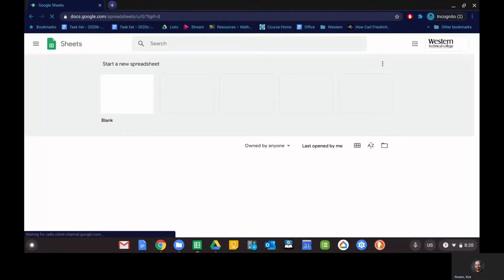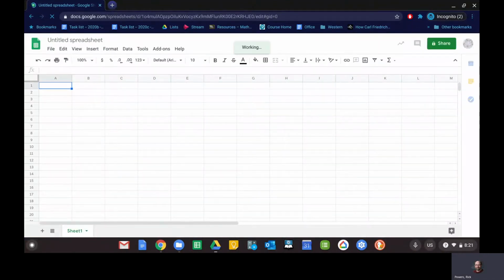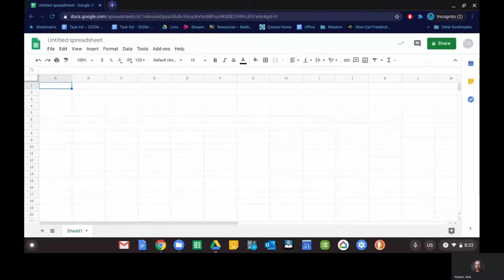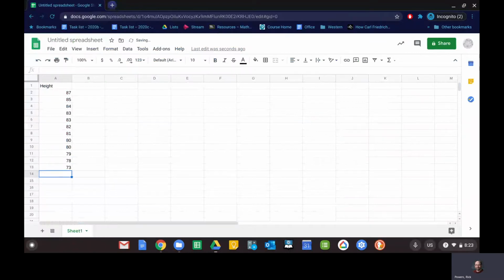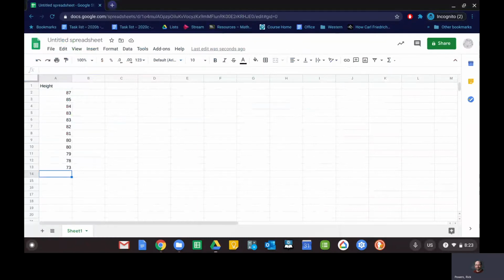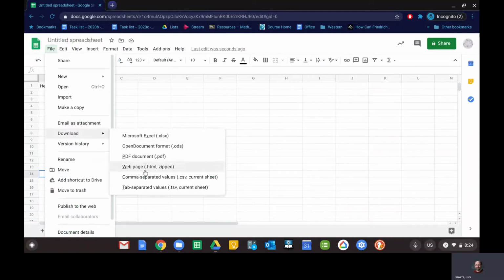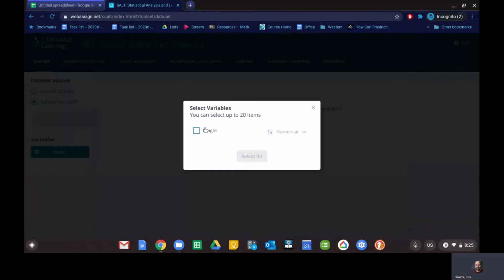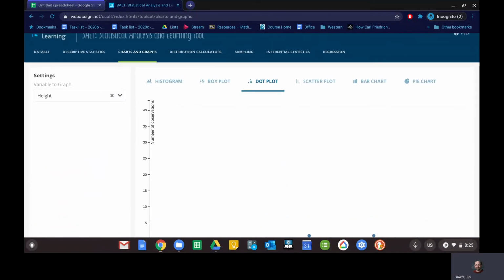Using SALT with new datasets